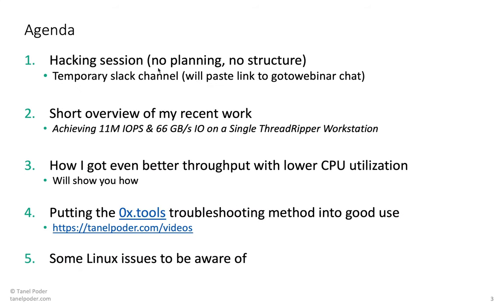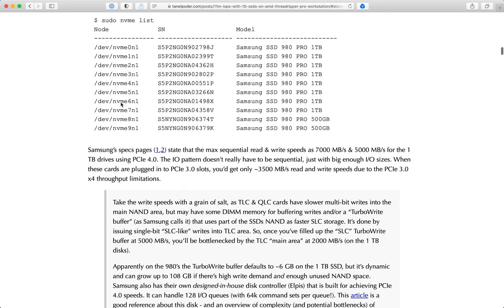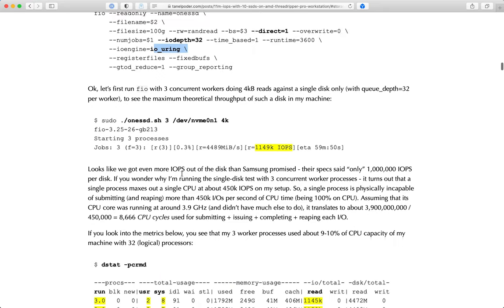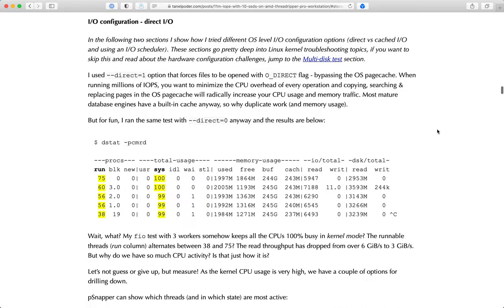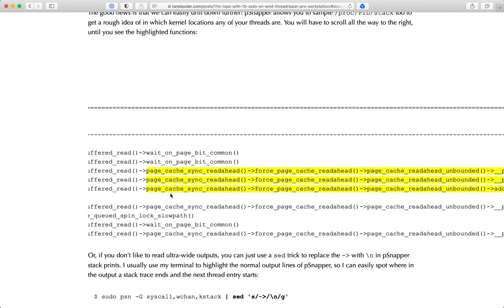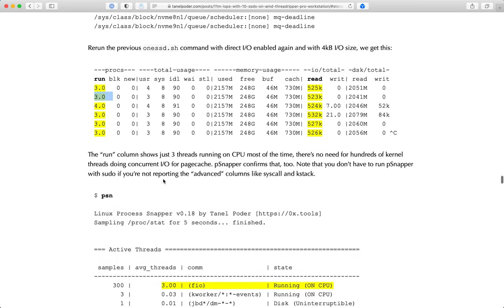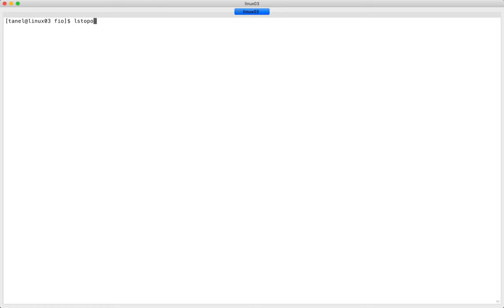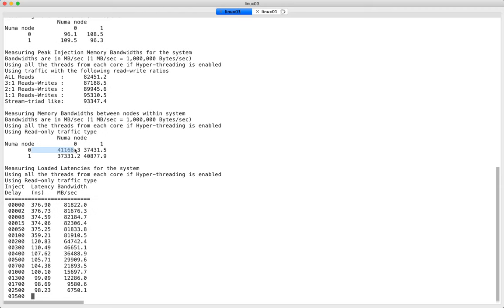High-Performance Linux Block I/O Hacking Session with Tanel Poder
In this deeply technical hacking session, I will walk attendees through how I achieved 11M IOPS & 66 GB/s scanning rate on my workstation and what hardware, I/O configuration and Linux kernel challenges I hit on the way.